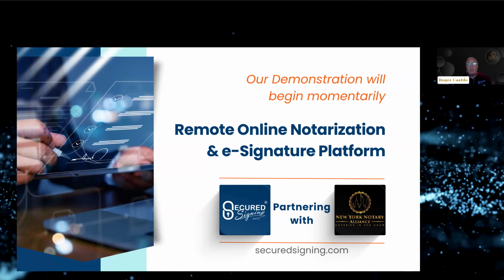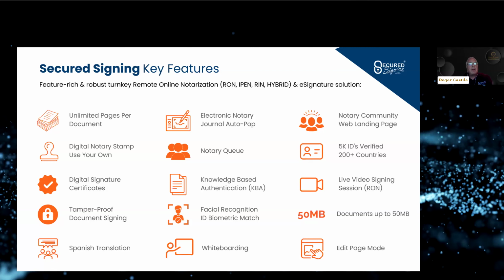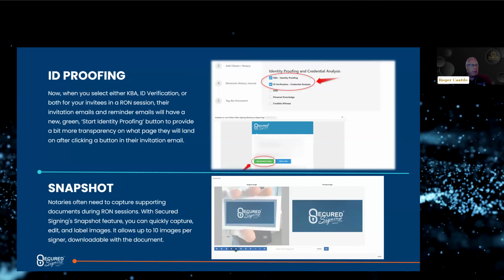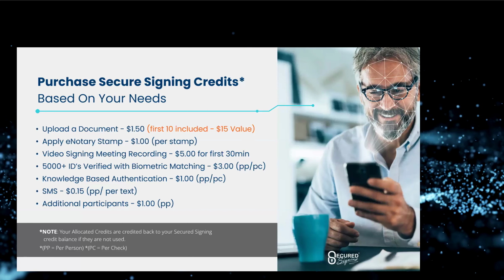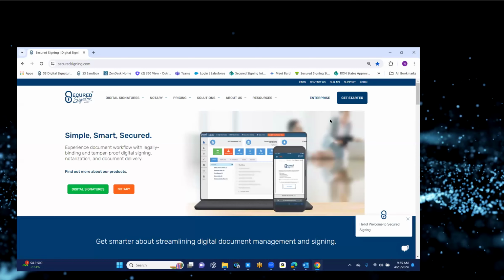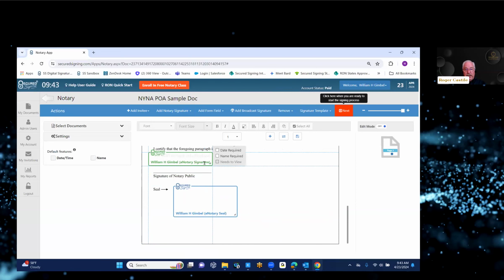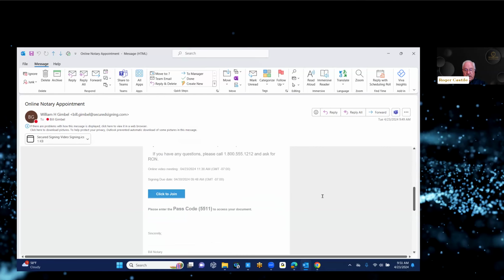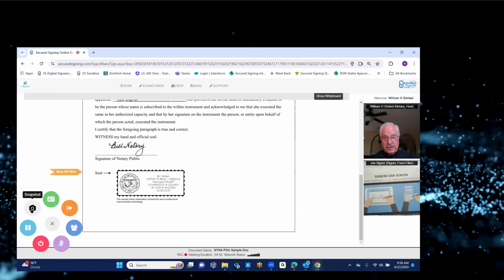Remote Online Notarization Platform Demonstration with Secured Signing 2024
Professional Notary Services bring you a Remote Online Platform Demonstration with Secured Signing 2024